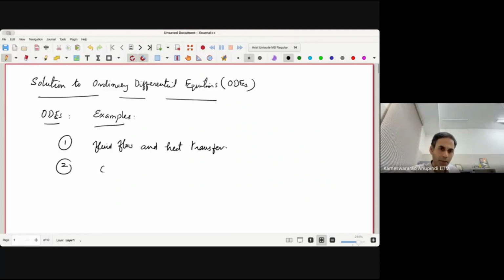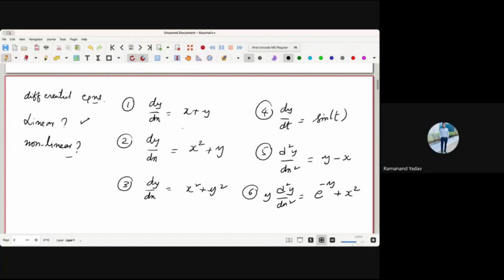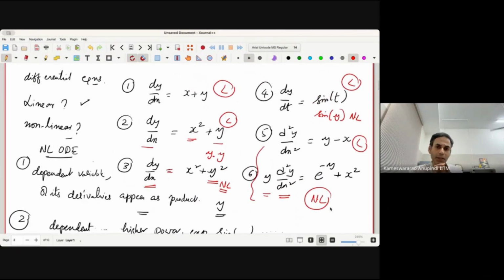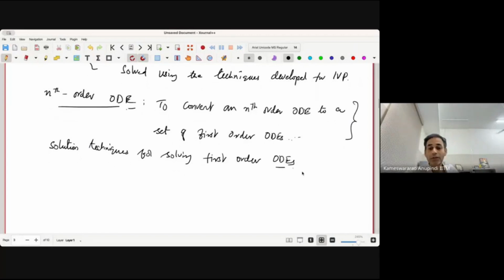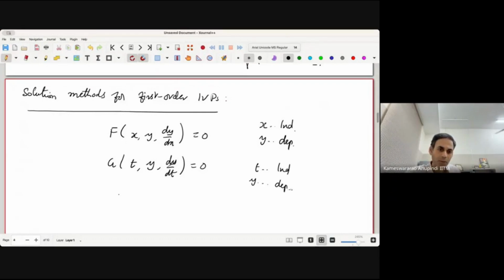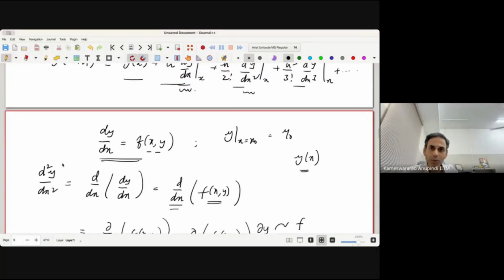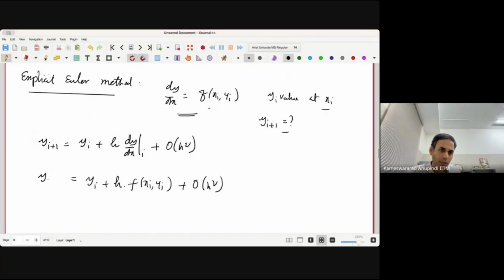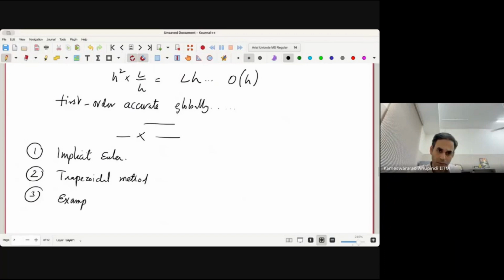21 Computational Methods in Engineering